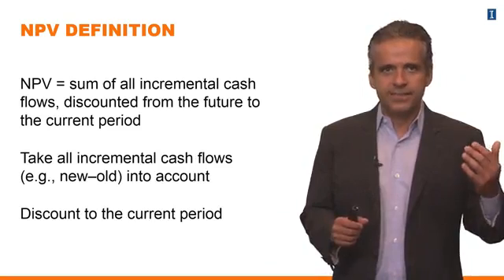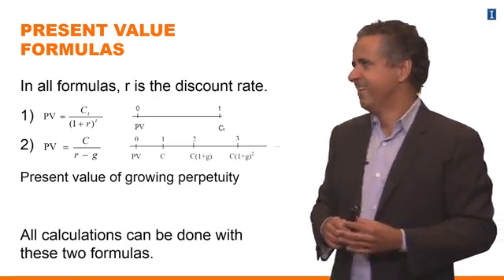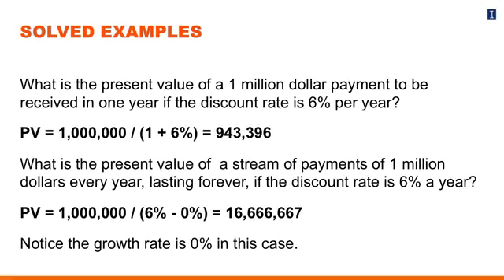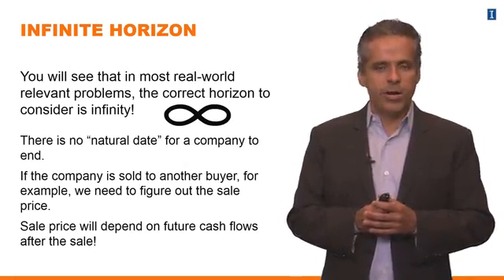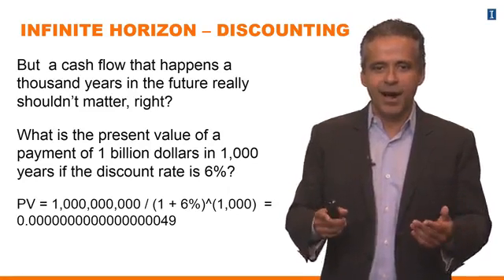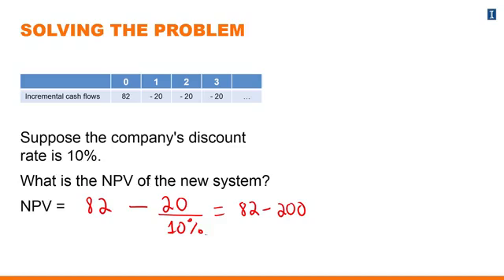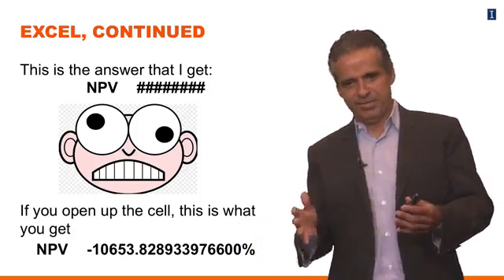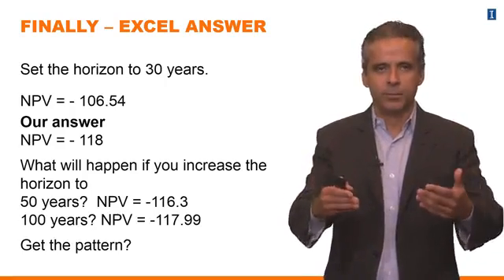Lesson 3 3 1 The Concept of Net Present Value NPV